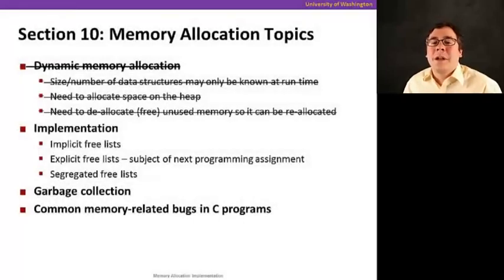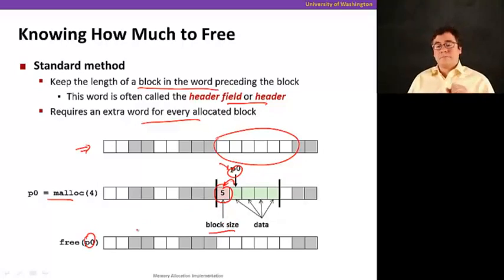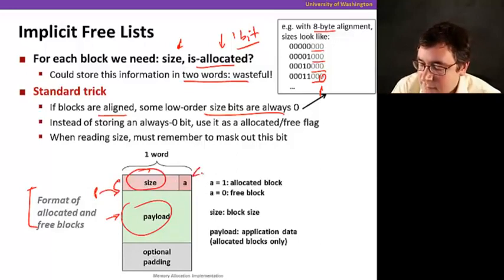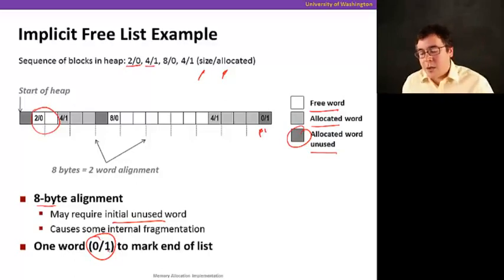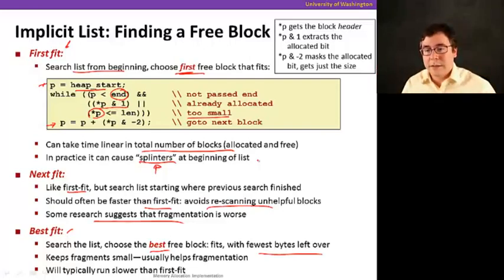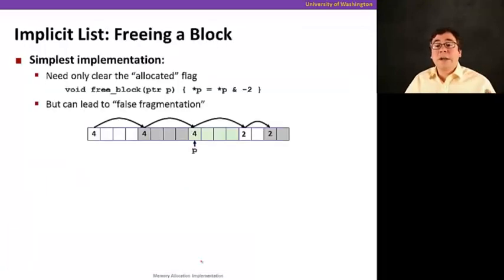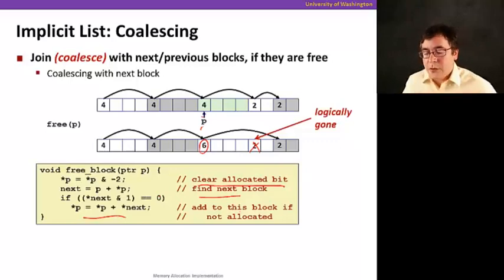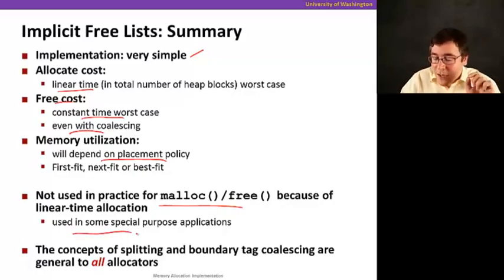The Hardware/Software Interface || 03 Implicit Free Lists 13 12